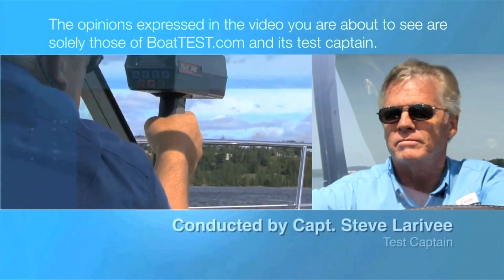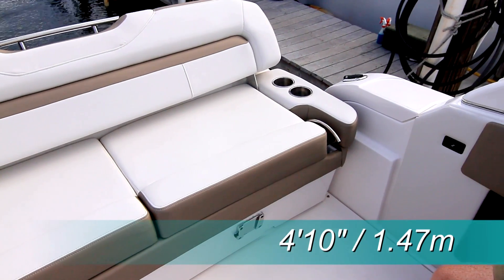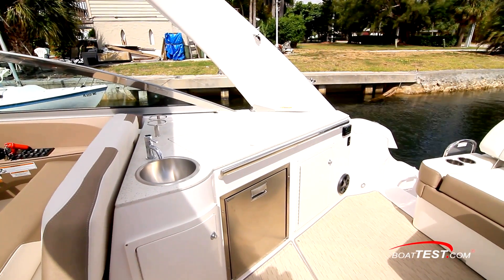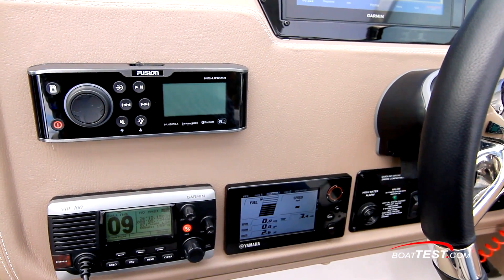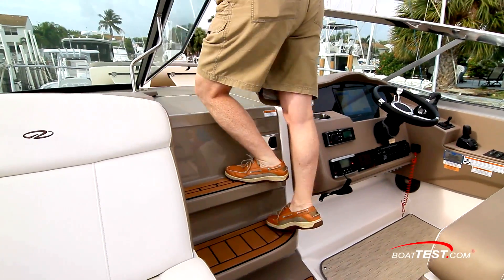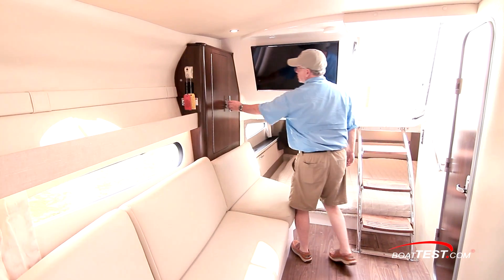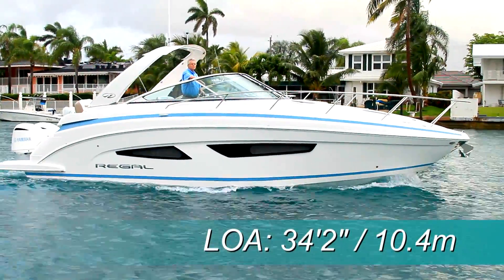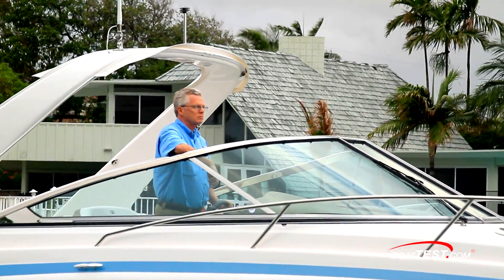Regal 33 XO (2017-) Test Video - By BoatTEST.com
For the full written captain’s report, test and performance data, and more about the Regal 33 XO, go to:

By outfitting the Regal 33 XO with twin outboards, the company has freed up a large amount of cockpit space for dayboat entertaining, as well as to provide robust lazarette storage and room for a generator. Outboard power gives her the ability to explore backwaters and out-of-the-way coves, in addition to the obvious advantages of reduced maintenance.